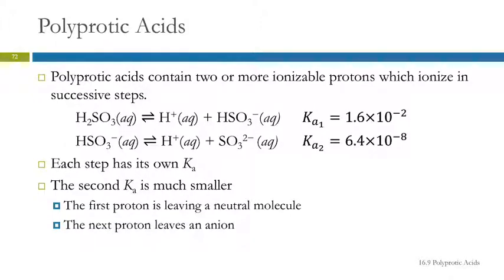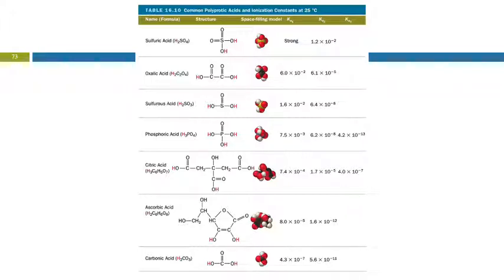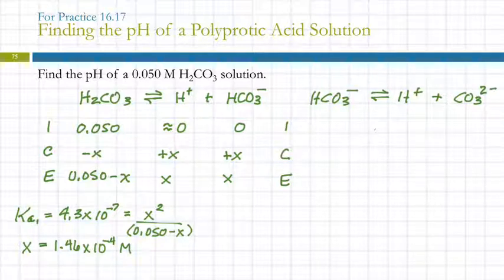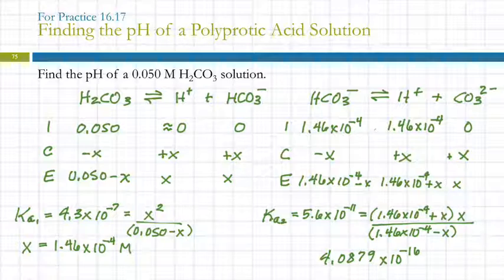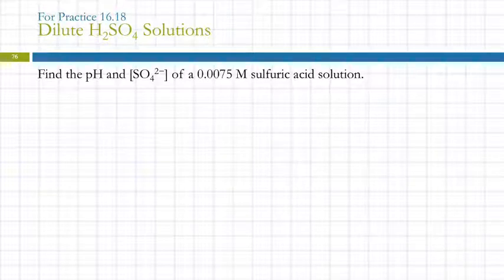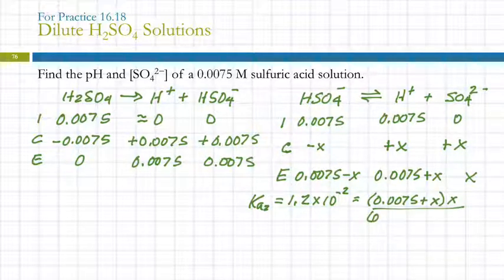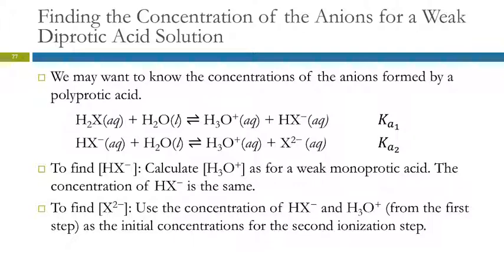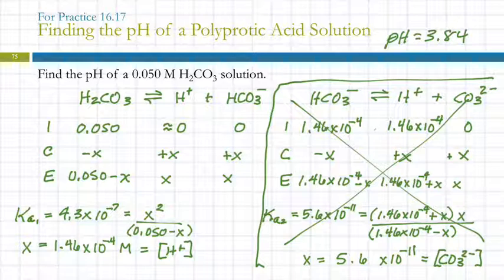16.9 Polyprotic Acids